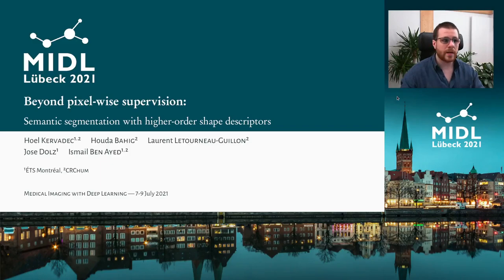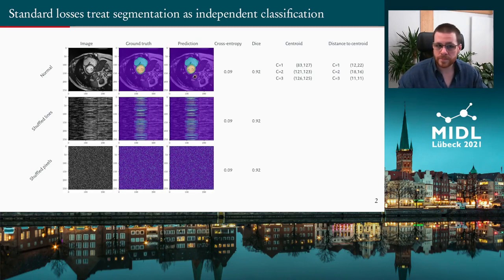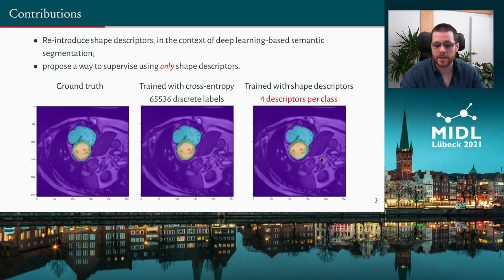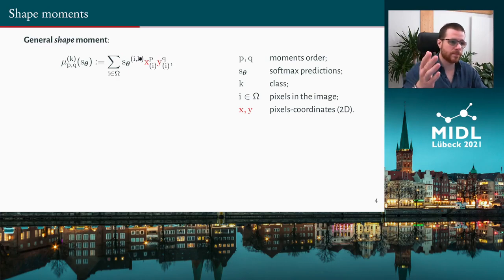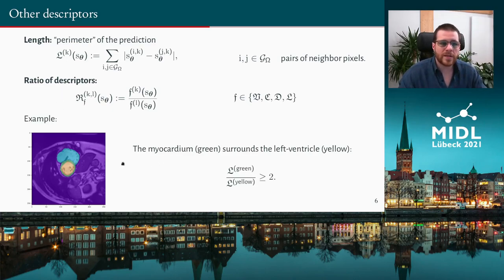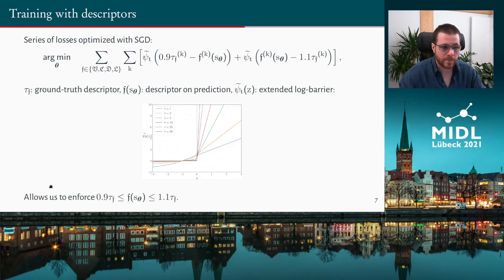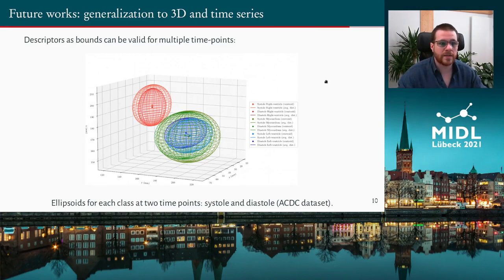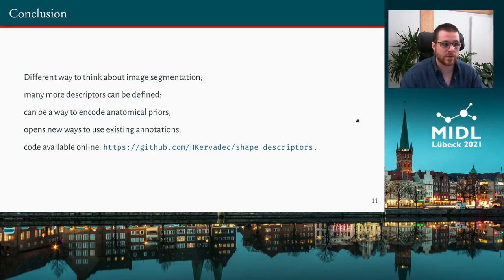MIDL 2021, A3, Kervadec et. al., Full Paper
A3 - Beyond pixel-wise supervision: semantic segmentation with higher-order shape descriptors

Hoel Kervadec, Houda Bahig, Laurent Letourneau-Guillon, Jose Dolz, Ismail Ben Ayed

Abstract: Standard losses for training deep segmentation networks could be seen as individual classifications of pixels, instead of supervising the global shape of the predicted segmentations. While effective, they require exact knowledge of the label of each pixel in an image.

This study investigates how effective global geometric shape descriptors could be, when used on their own as segmentation losses for training deep networks. Not only interesting theoretically, there exist deeper motivations to posing segmentation problems as a reconstruction of shape descriptors: First, annotations to obtain approximations of low-order shape moments could be much less cumbersome than their full-mask counterparts, and anatomical priors could be readily encoded into invariant shape descriptions, which might alleviate the annotation burden. Also, some shape descriptors could be readily used to ``encode'' biomarkers, leading to better interpretability. Finally, and most importantly, we hypothesize that, given a task, certain shape descriptions might be invariant across image acquisition protocols/modalities and subject populations, which might open interesting research avenues for generalization in medical image segmentation.
We introduce and formulate a few shape descriptors in the context of deep segmentation, and evaluate their potential as stand-alone losses on two different, challenging tasks. Inspired by recent works in constrained optimization for deep networks, we propose a way to use those descriptors to supervise segmentation, without any pixel-level label. Very surprisingly, as little as 4 descriptors values per class can approach the performance of a segmentation mask with 65k individual discrete labels. We also found that shape descriptors can be a valid way to encode anatomical priors about the task, enabling to leverage expert knowledge without requiring additional annotations. Our implementation is publicly available and can be easily extended.